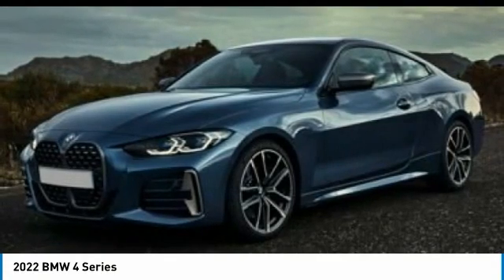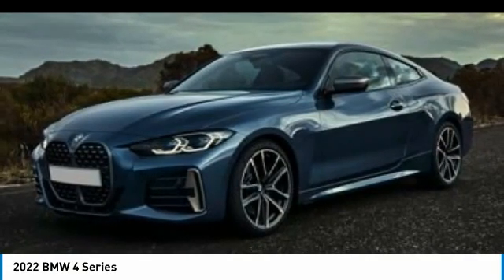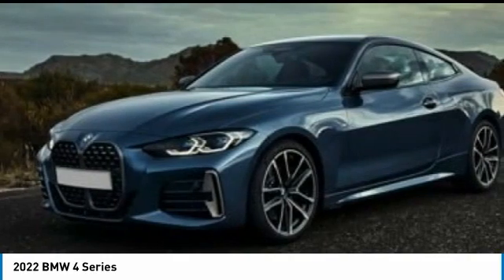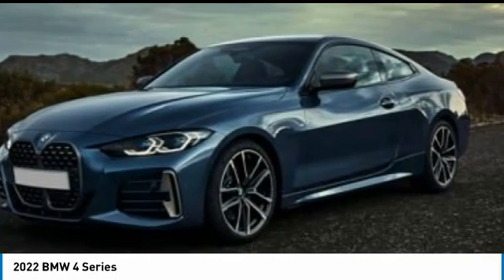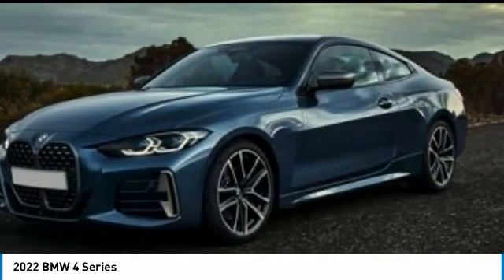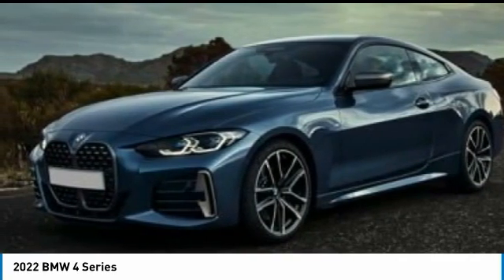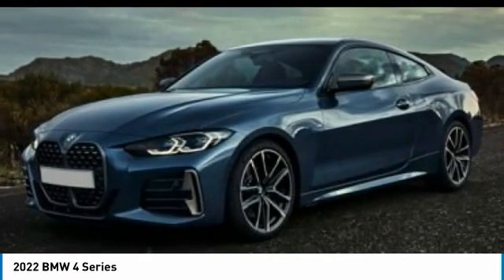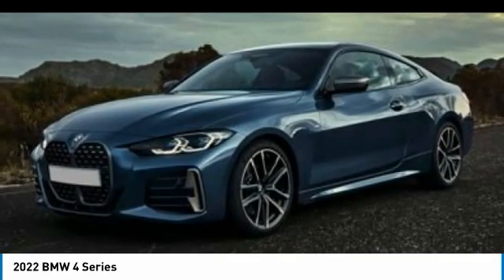2022 BMW 4 Series B22025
2022 BMW 4 SERIES D'Iberville, MS
Stock# B22025

Galleria BMW
11282 Mandal Pkwy

2022 BMW C36 Intercooled Turbo Gas/Electric I-6 3.0 L/183 Sales Price reflects Dealer Contribution and all available Manufacturer rebates/incentives, Not all customers will qualify for all Manufacturer rebates/incentives (ex BMW Loyalty), Price does not include tax, title, license and document fees, All Sales are Final, Customers are responsible for all transportation costs, Galleria BMW only accepts Certified Funds for Deposits, Down Payments and/or Cash Down, Deposits accepted by Galleria BMW will hold designated Stock Number for a maximum of 72 hours, Deposits accepted by Galleria BMW are non-refundable, TIBBFX.

Galleria BMW is proud to serve our Mississippi Gulf Coast customers! Our new State-of-the-Art Facility is designed with our customer in mind - With four customer lounges, our Isetta Bar with complimentary refreshments, the BMW Boutique and much more! Let us show you how Galleria BMW wants to earn your business! Price does not include tax, title, license and document fees. Sales Price reflects Dealer Contribution and all available Manufacturer Retail Purchase incentives (Lease rebates may differ). Sales price excludes any aftermarket parts or accessories installed at the dealership (ex. Window tint, all weather floor mats, cargo mat, paint surface protection, etc.). Not all customers will qualify for all incentives. See Galleria BMW for eligibility and complete details. Thanks!